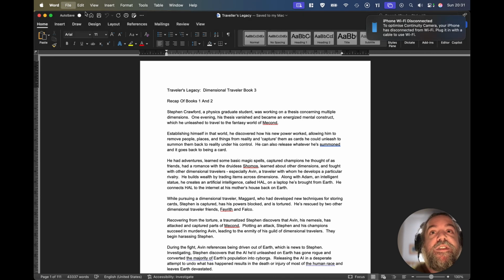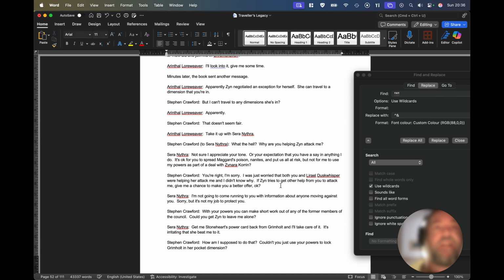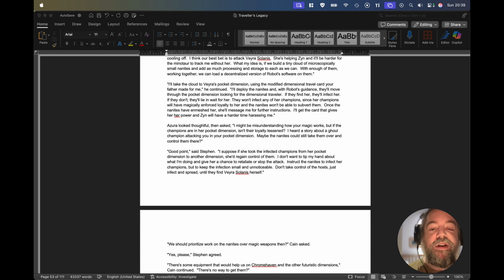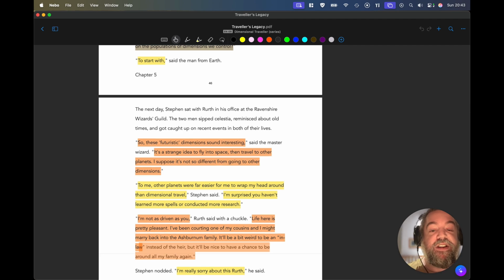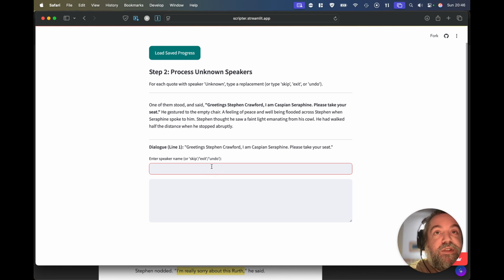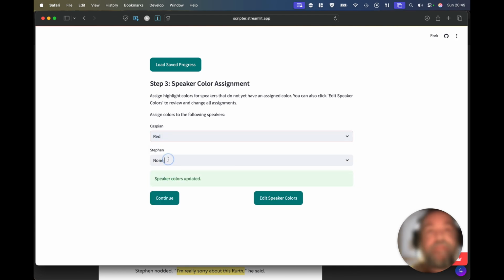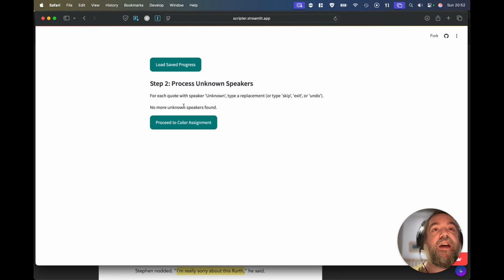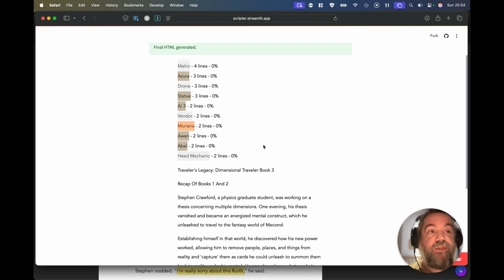Part 5: (Optional) Manuscript Preparation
This video is part of my course on Recording Audiobooks with Reaper. The full course walks you through a comprehensive and highly customised workflow to get you creating retail-ready audiobooks as quickly and painlessly as possible.

Like the course?

00:00 - Why DOCX and not PDF?
01:18 - Checking dialogue tags with find and replace
05:39 - Why highlight
06:12 - Chapter Matrices
07:46 - Nebo vs iAnnotate
09:29 - The Scripter App: Getting Started
10:30 - The Scripter App: Dialogue Processing
12:42 - The Scripter App: Assigning Character Colours
13:50 - The Scripter App: Processing Outputs
14:28 - The Scripter App: Loading Saved Progress
16:39 - The Scripter App: Character List
17:39 - The Scripter App: Speaker Ranking
18:15 - The Scripter App: Final Steps